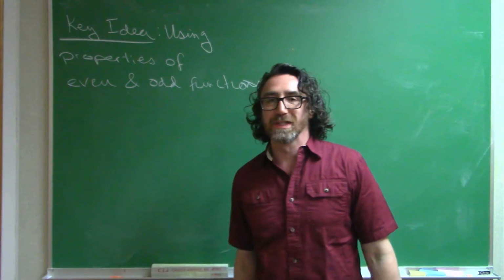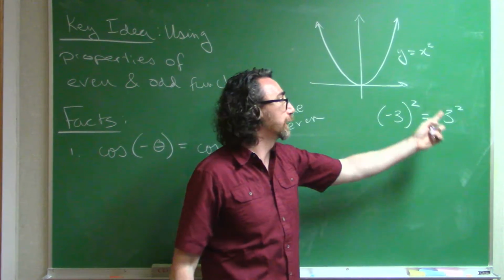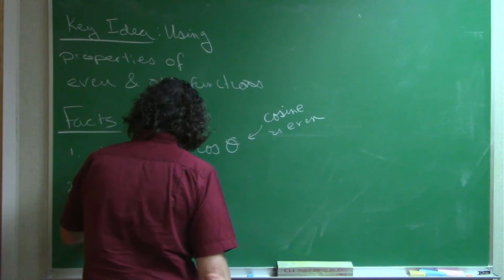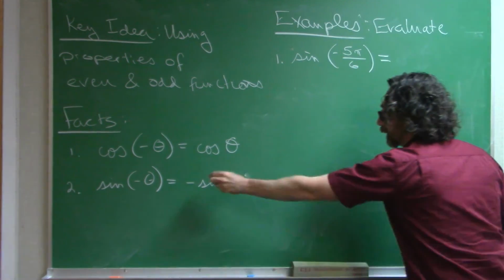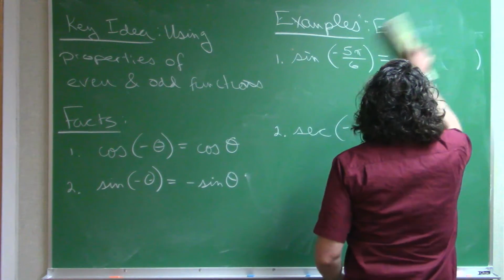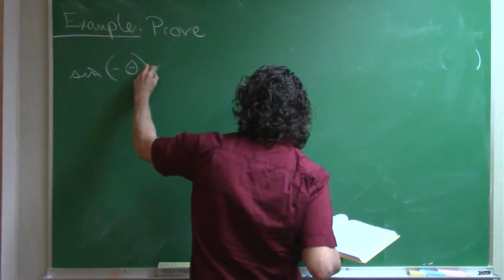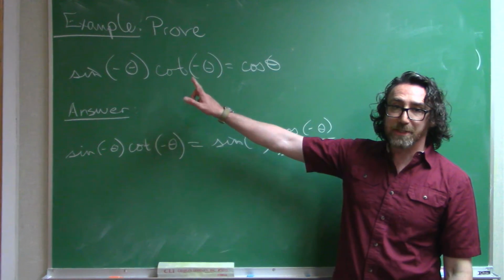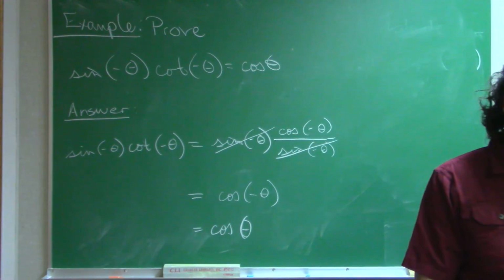Even and Odd Trig Functions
The cosine is an "even" function, while the sine is an "odd" function. We discuss what this means and show how to use these properties to simplify expressions.